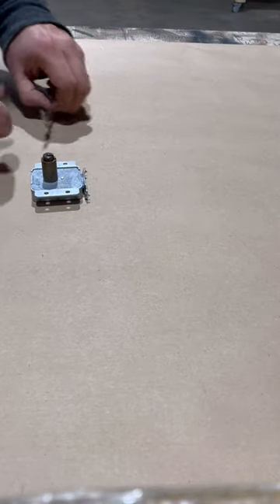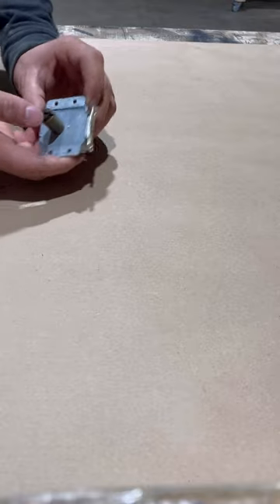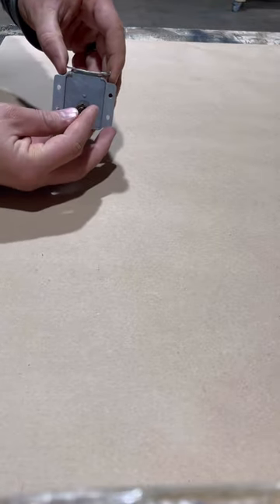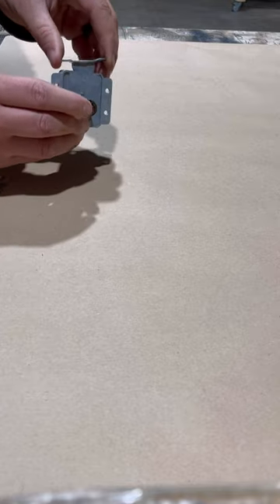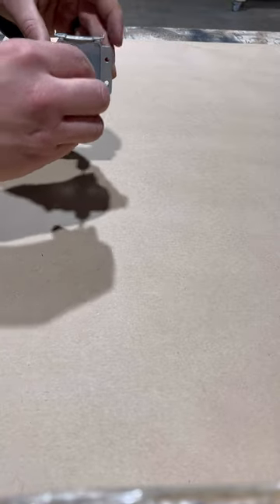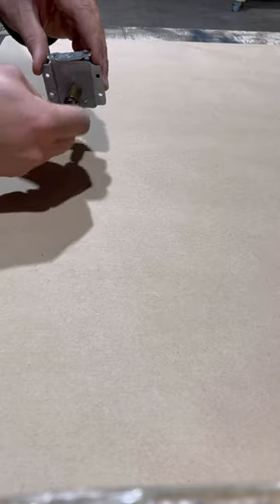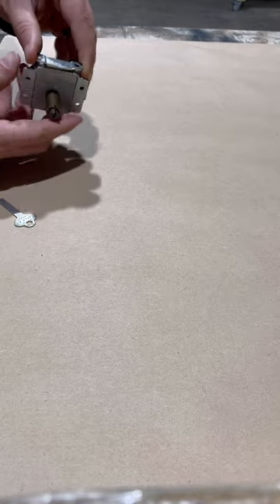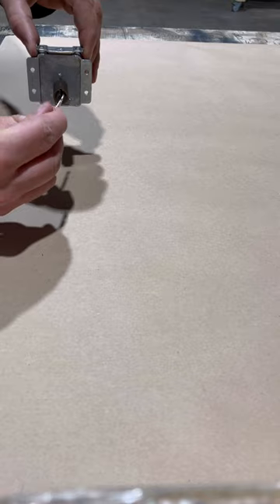How To Unlock Cedar Chest Lock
In this video I will show you how this cedar chest lock functions.